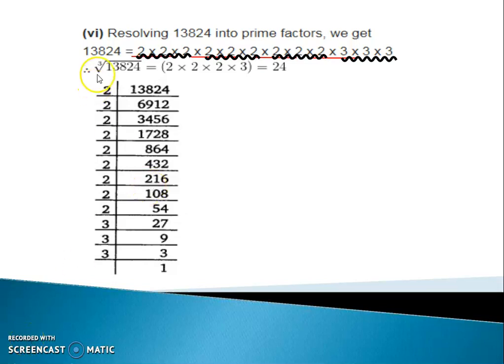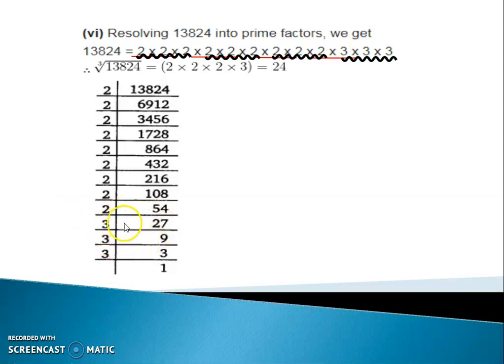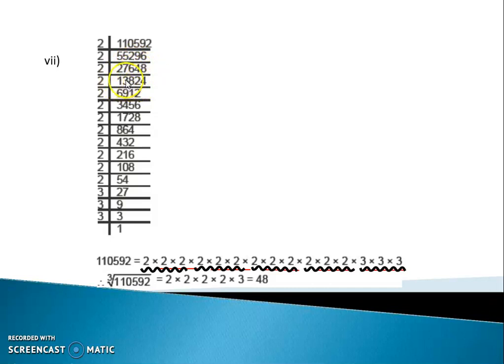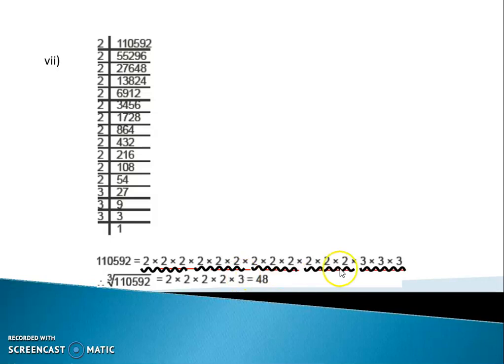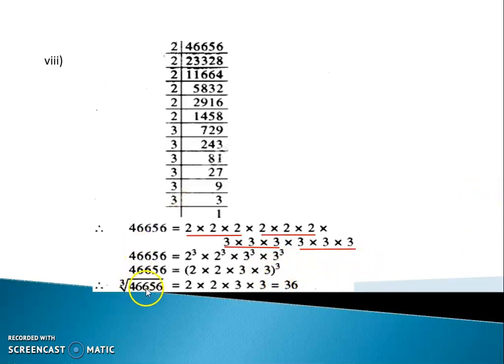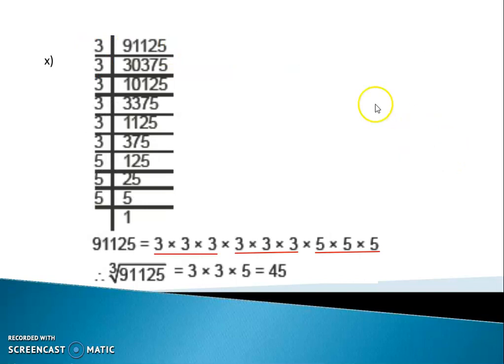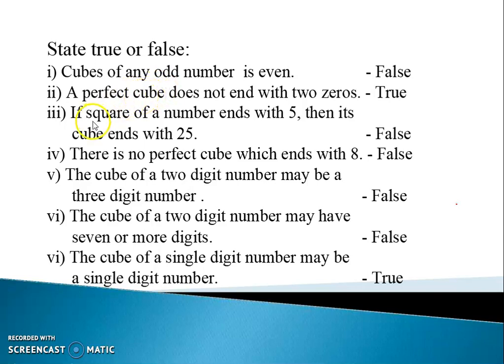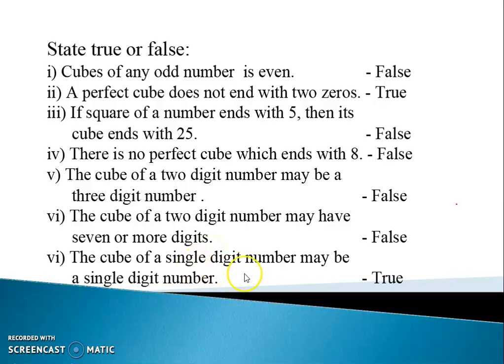CBSE 8th Maths Cubes & Cube roots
Exercise 7.2 Question 6 to 10